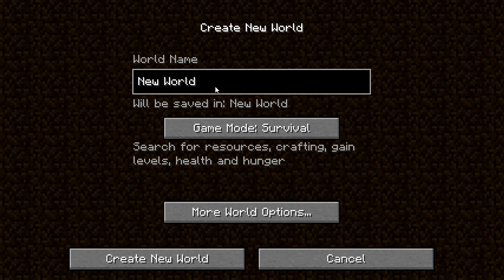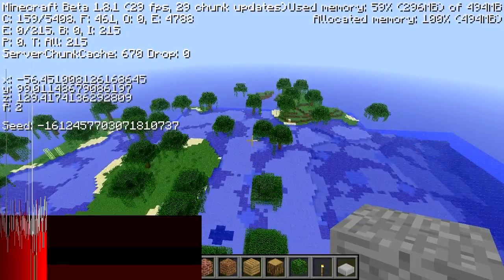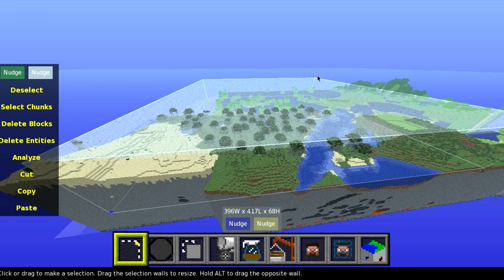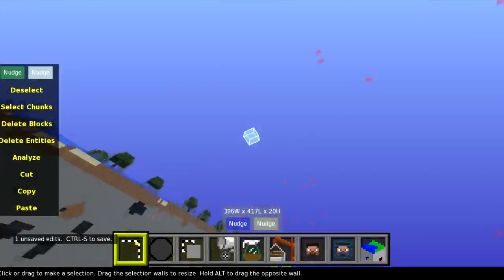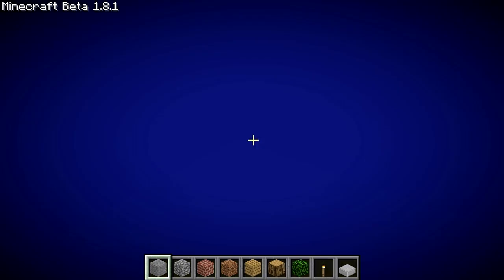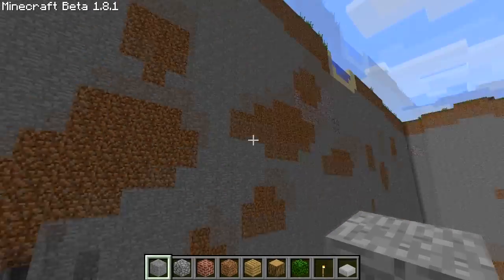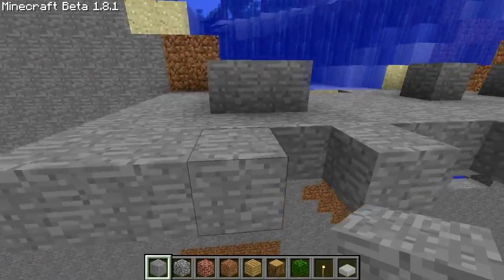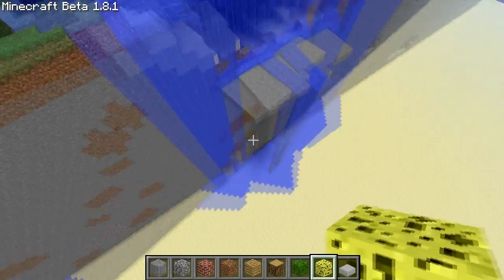Make Your Own Test World. Tutorial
I tried to make this video once and got completely distracted. This time I am able to mostly stay focused and record what I wanted. Daulton on my facebook page (check it out asked me how to make it so instead of describing it, or uploading one myself, I figured I would teach the masses.

This tutorial shows you how to make your own test world. You know those test world that all the cool kids use made out of sandstone? Yeah those, now you can make your own! All you need is to start a new world, load it up in MCedit and follow the instructions provided.